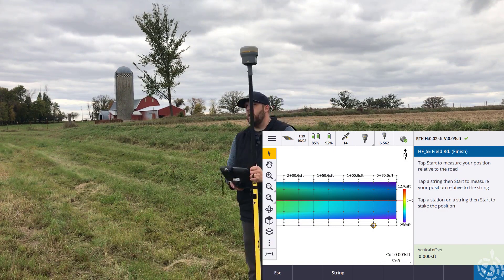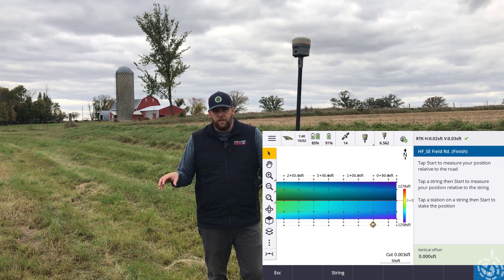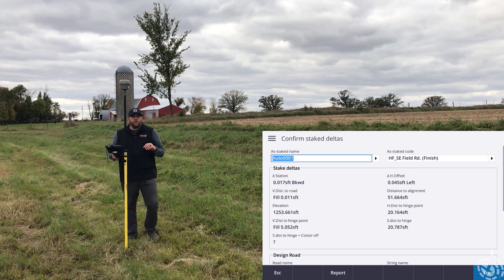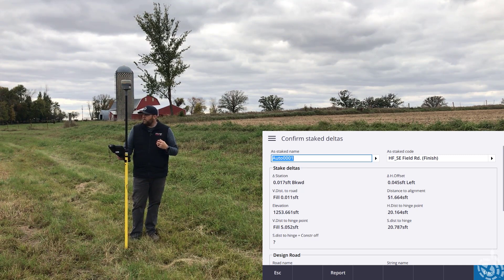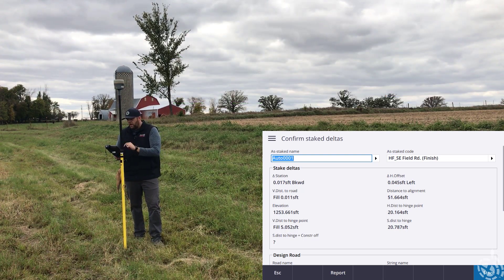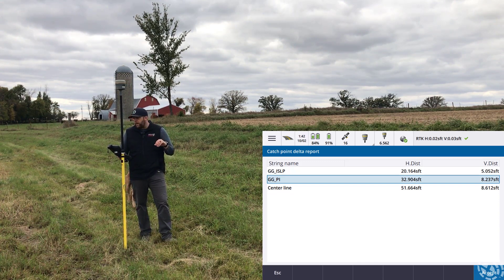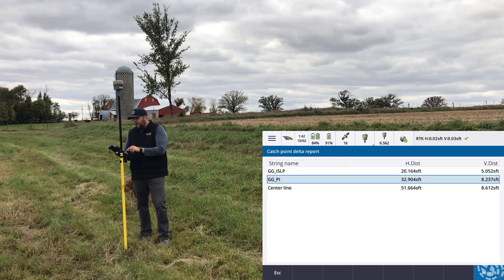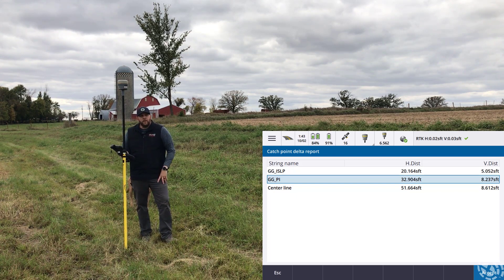Trimble Access Slope Staking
In this Tailgate Series video we provide a basic rundown of the slope staking process in Trimble Access. We show how easily slope staking can be once you have a proper road model and know what you need to provide in the field.